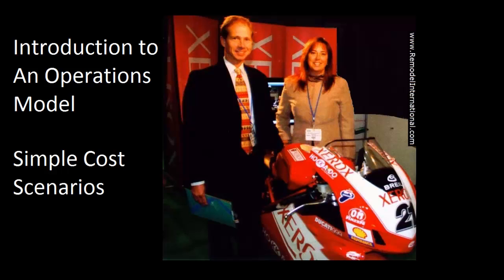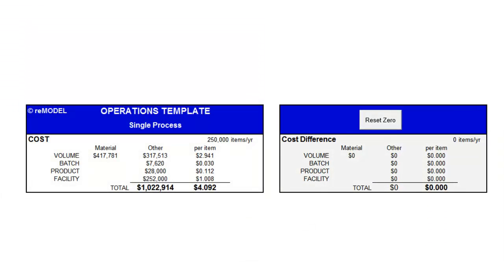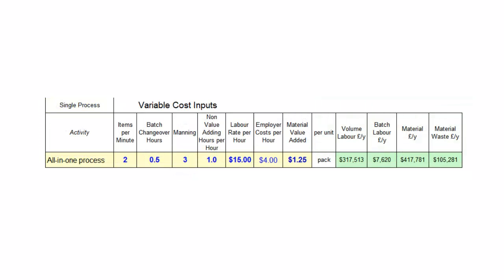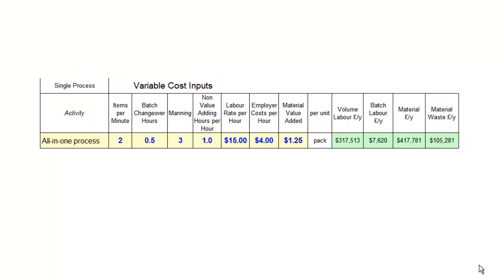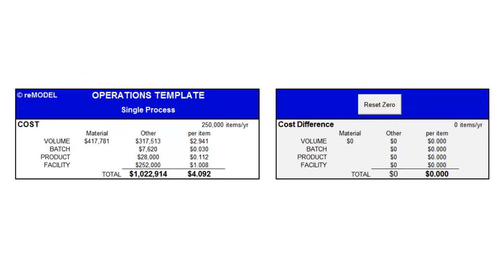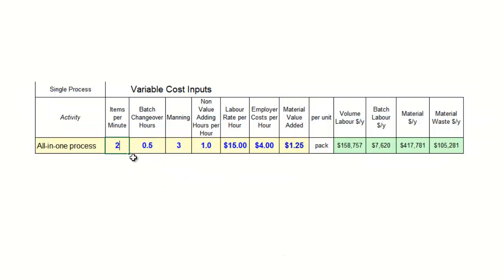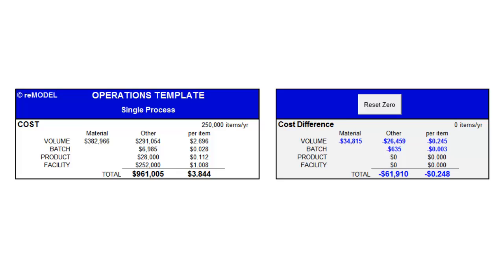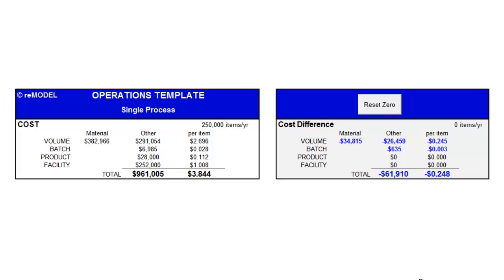Book: Bridge of Faith for Manufacturing Operations - Cost Examples | James LaTrobe-Bateman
Answers 1-5: Simultaneous effects on changes to Cost · Inventory · Time · Capacity with focus on 'Cost'.  James LaTrobe-Bateman, Co-Founder & CEO of ReModel International...Since 1997 shares his expertise.